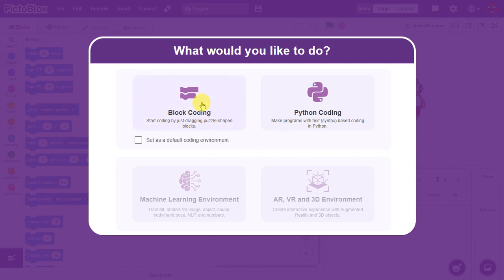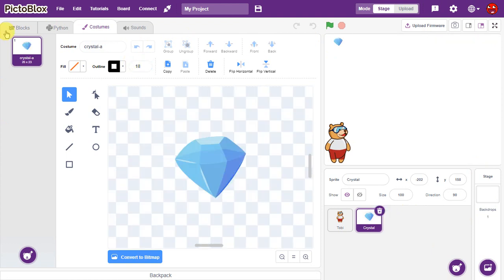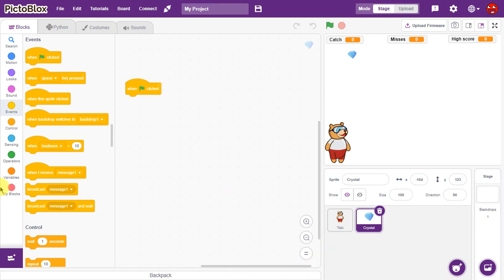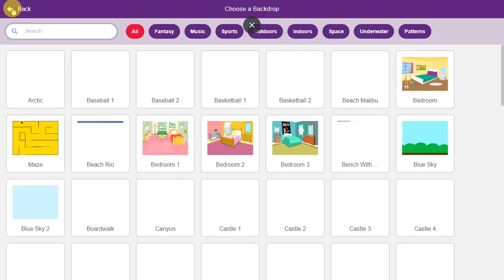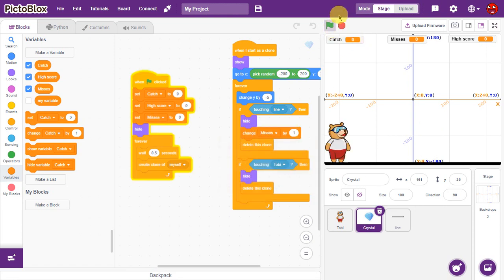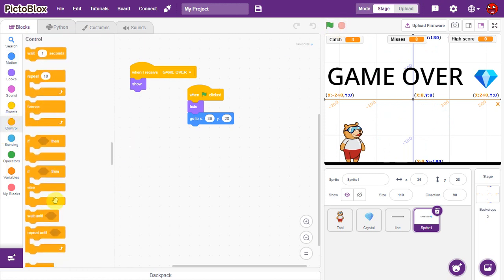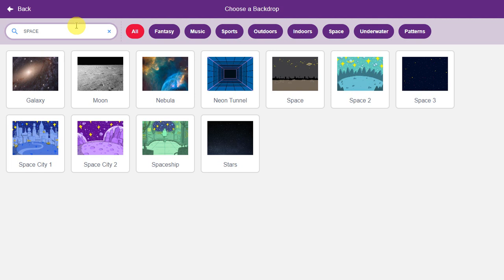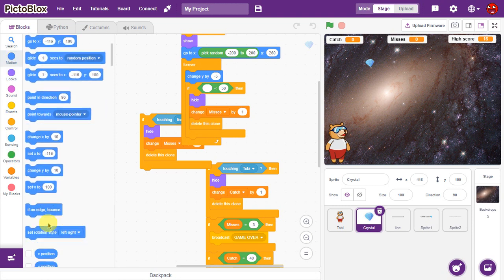How to create a catch game using Pictoblox